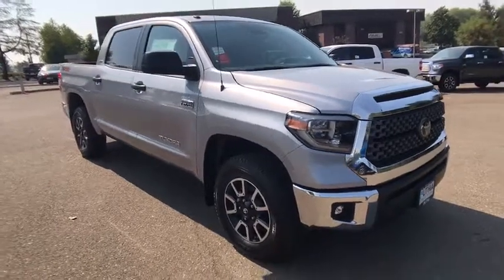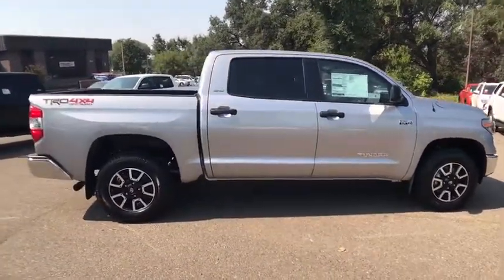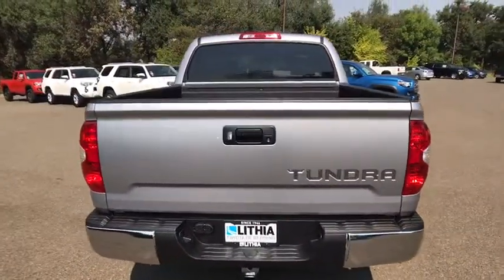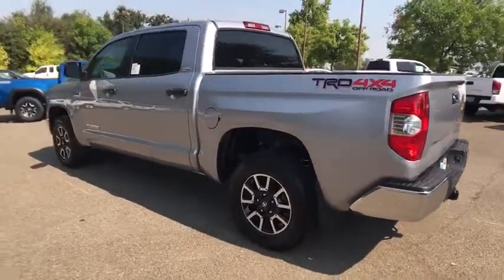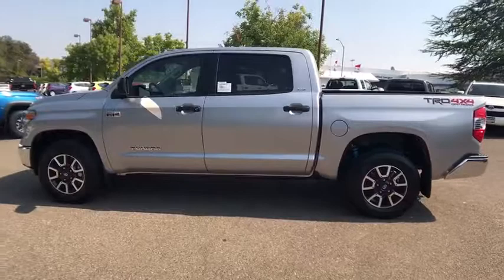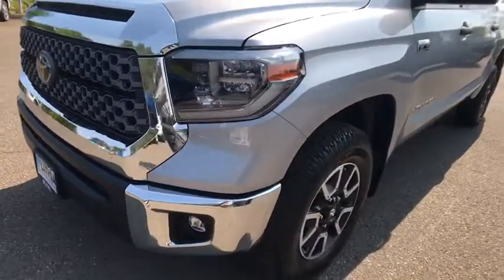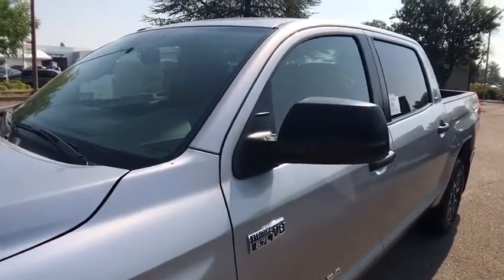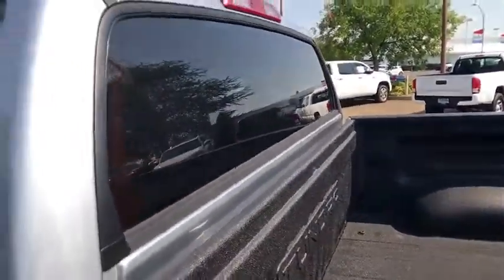2018 TOYOTA TUNDRA 4WD Northern California, Redding, Sacramento, Red Bluff, Chico, CA JX684068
2018 TOYOTA TUNDRA 4WD
2018 TOYOTA TUNDRA 4WD CREWMAX 5.5' BED 5.7L - Stock#: JX684068 - VIN#: 5TFDY5F1XJX684068

250 E. Cypress Ave.

IPod/MP3 Input, Satellite Radio, ALL WEATHER FLOOR LINER & DOOR SILL P... SR5 UPGRADE PACKAGE, Tow Hitch, Back-Up Camera, 4x4. SR5 trim, SILVER SKY METALLIC exterior and GRAPHITE interior. READ MORE!br /br /KEY FEATURES INCLUDEbr /Back-Up Camera, Satellite Radio, iPod/MP3 Input MP3 Player, 4x4, Privacy Glass, Keyless Entry, Child Safety Locks, Electronic Stability Control, Heated Mirrors. br /br /OPTION PACKAGESbr /SR5 UPGRADE PACKAGE front center console w/3 cupholders and replaces standard equipment column shifter w/floor mounted urethane shift lever and knob, HomeLink Universal Transceiver, Urethane Tilt/Telescopic Steering Wheel, Compass, Auto-Dimming Rearview Mirror, Anti-Theft Immobilizer w/Alarm, Front Bucket Seats, 8-way power-adjustable driver's seat and 4-way manual adjustable front passenger seat, 38 Gallon Fuel Tank Capacity, ALL WEATHER FLOOR LINER & DOOR SILL PROTECTOR PKG. Toyota SR5 with SILVER SKY METALLIC exterior and GRAPHITE interior features a 8 Cylinder Engine with 381 HP at 5600 RPM*. br /br /VISIT US TODAYbr /Our commitment to treating you in a neighborly fashion extends from our inventories and auto repair service to our no-frills, easy-to-comprehend auto financing. This comes not only in the form of car loans and leasing service for drivers from Redding, Chico, Red Bluff and Shasta Lake, but a tenacious spirit dedicated to getting the flexible terms you deserve. Please feel free to explore our entire site and see all of the products, services, and pre-buy car research we have to offer. br /br /Horsepower calculations based on trim engine configuration. Please confirm the accuracy of the included equipment by calling us prior to purchase. br /